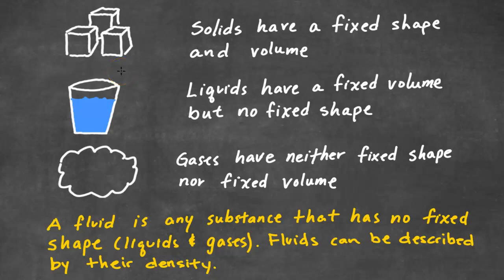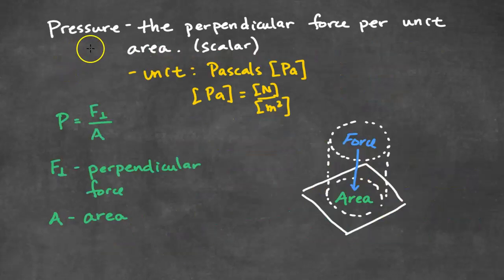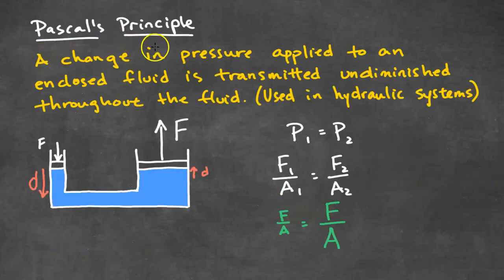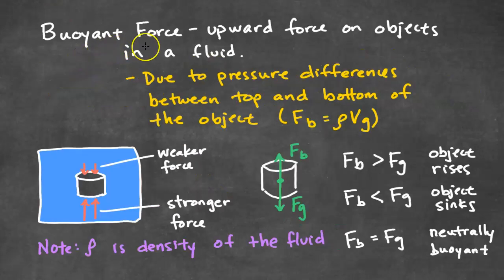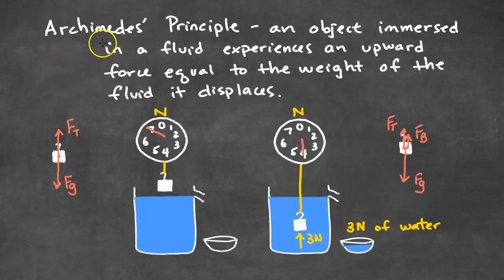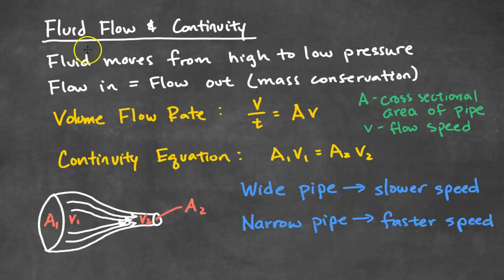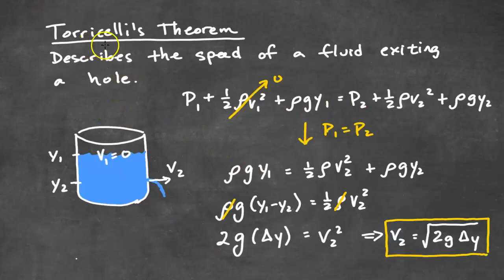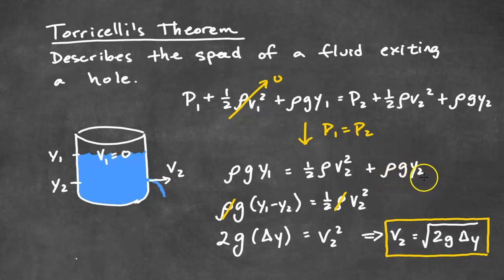[NEW] AP Physics 1 Unit 8 Fluids Review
In this video, we review the key fluid mechanics concepts covered in AP Physics 1, including the properties of solids, liquids, and gases, the definition of fluids, and the importance of density and pressure. We explore core principles like Pascal’s principle, Archimedes’ principle, buoyant force, and how fluid pressure changes with depth. You'll also learn how hydraulic systems work, how to calculate flow rate using the continuity equation, and how Bernoulli’s equation relates pressure, velocity, and height in flowing fluids. Finally, we apply Bernoulli’s equation to derive Torricelli’s theorem for fluid exit speed.

⏰Chapters⏰
0:00 States of Matter (Solids, Liquids, Gases)
0:31 Density
1:10 Pressure
1:37 Pressure Varies with Depth
2:36 Pascal's Pressure
3:46 Buoyant Force
4:59 Archimedes Principle
6:15 Fluid Flow & Continuity
7:02 Bernoulli's Equation
7:37 Torricelli's Theorem